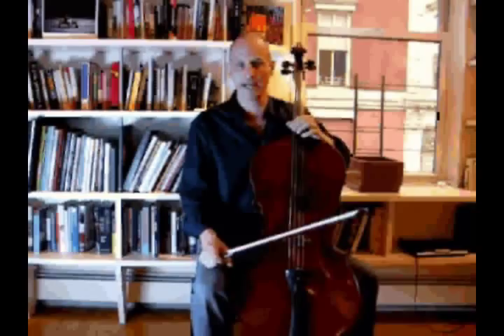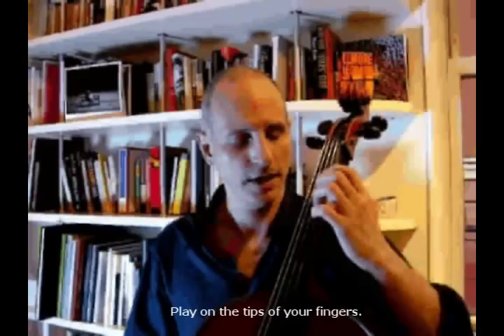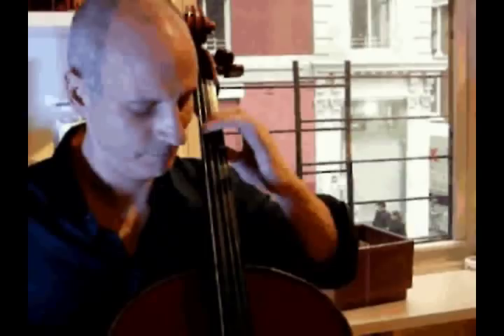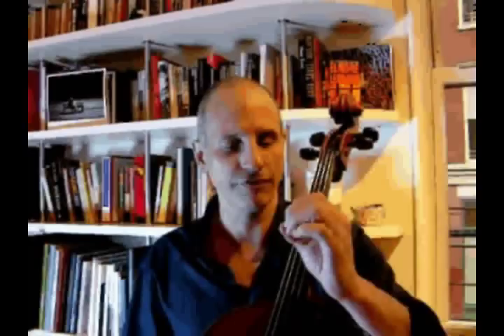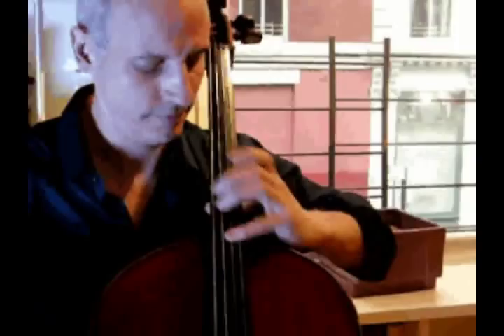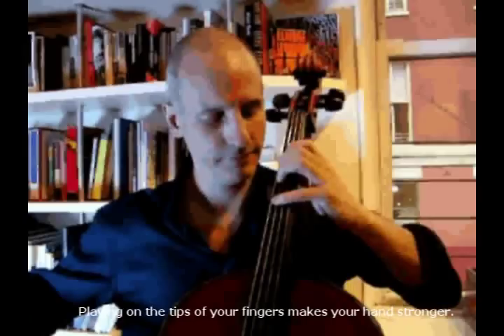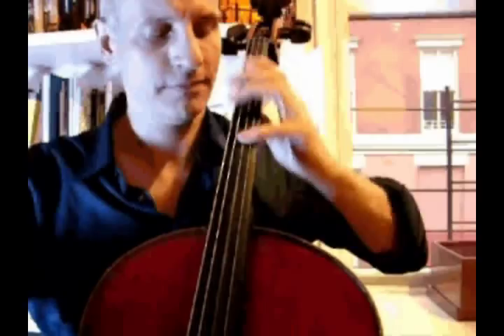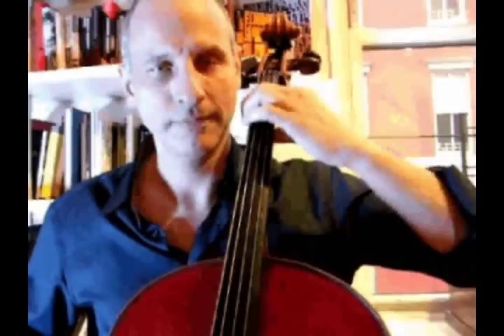Make It Count - "Curved Fingers"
Cello Video focusing on the left hand: flexibility & strength.